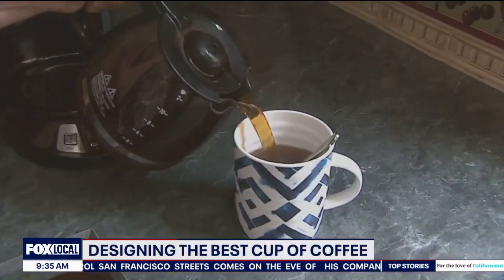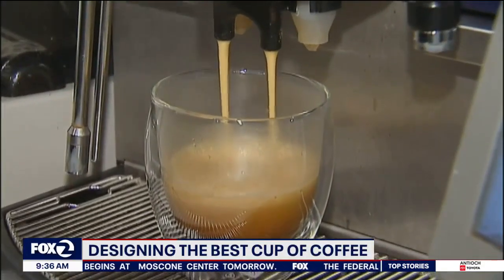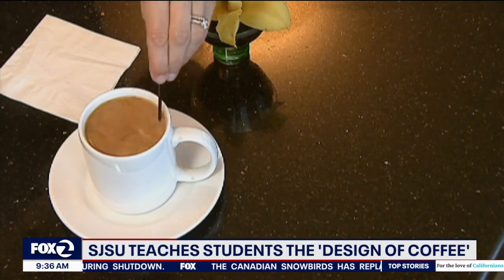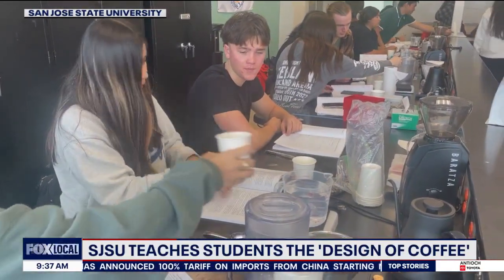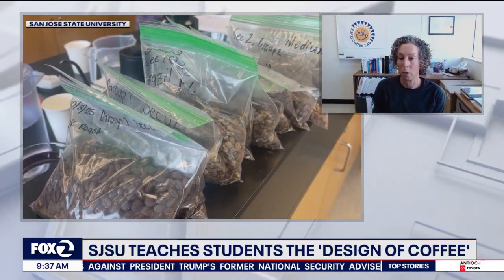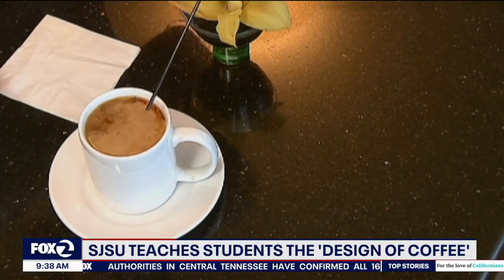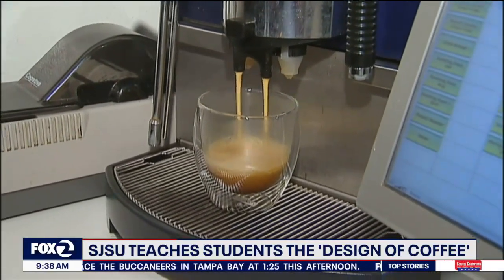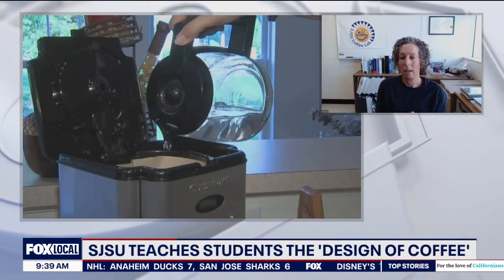San Jose State chemistry course brews up lessons in the science of coffee | KTVU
A group of students at San Jose State University is learning what goes into that perfect cup of coffee — not just in terms of taste, but in chemistry, physics and engineering.